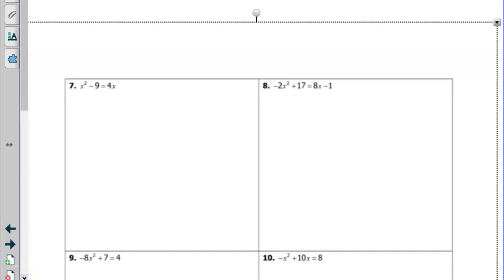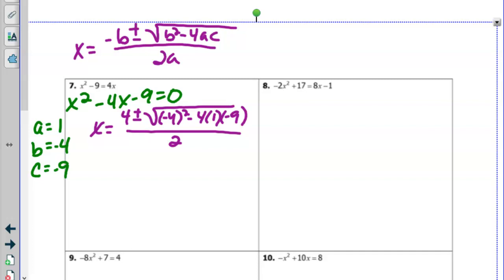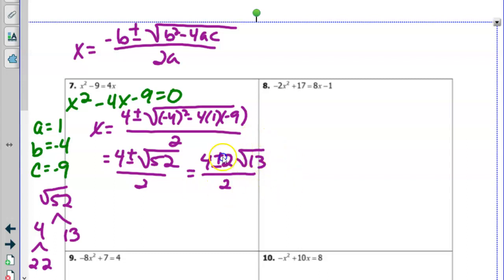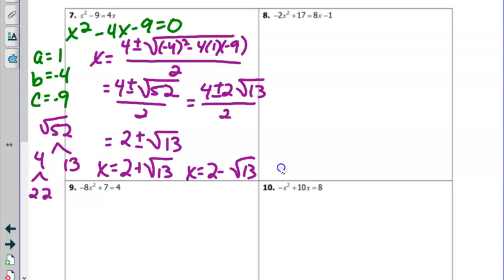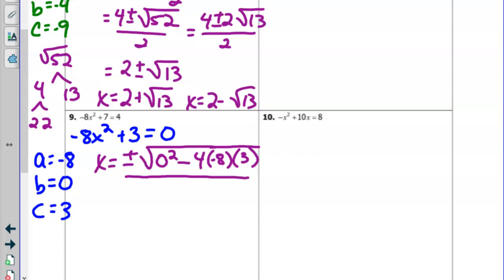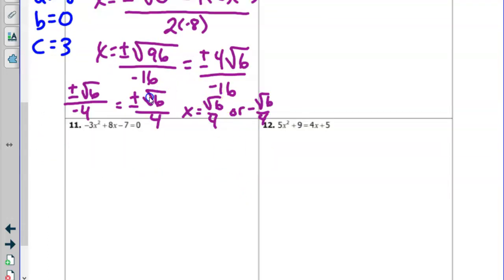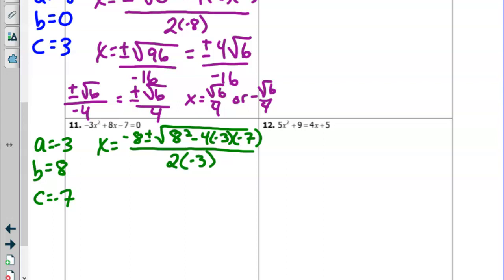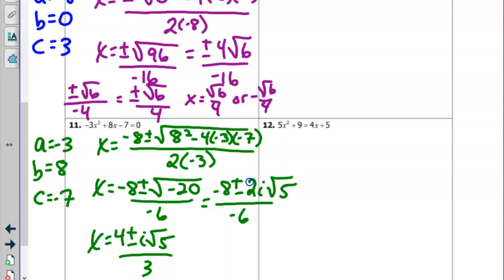4.7 Quadratic Formula Part 2